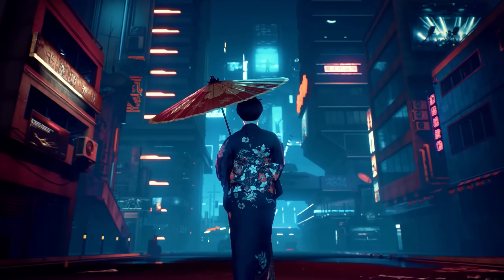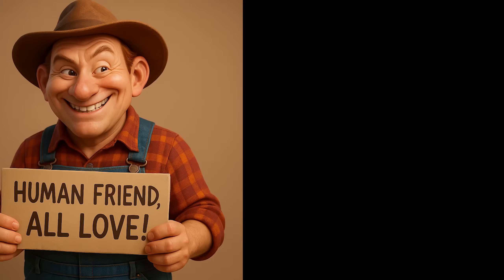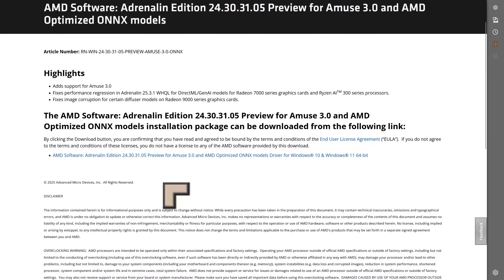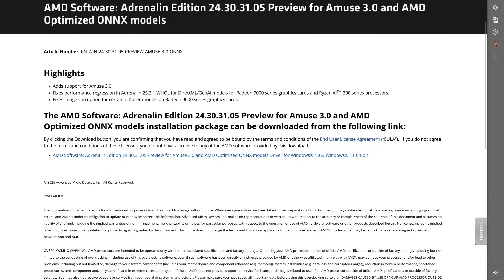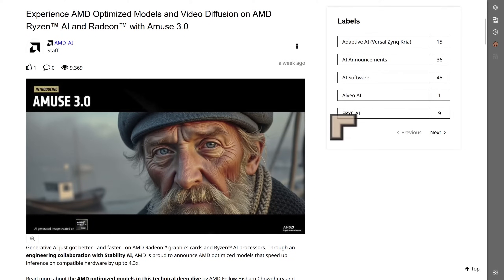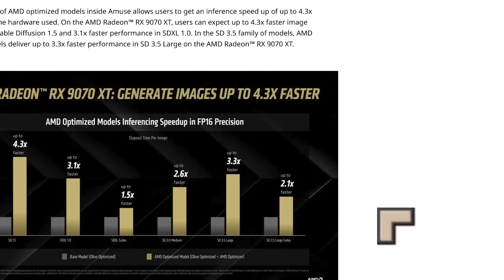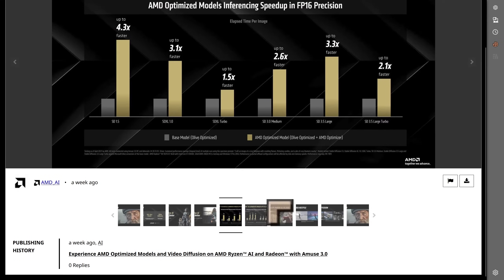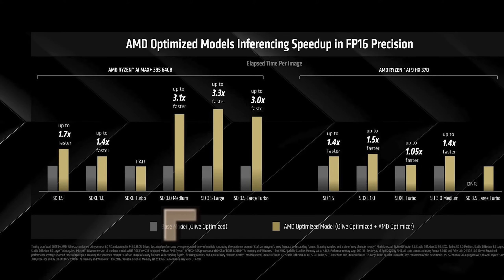AMD AMUSE - Stable Diffusion x 3 Faster | Video Diffusion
Collaboration: Stability AI has partnered with AMD to optimize Stable Diffusion models for AMD Radeon GPUs and Ryzen AI APUs.

    Objective: Enhance performance and efficiency without compromising model quality.

Optimized Models

    Available Models: Optimized versions of Stable Diffusion 3.5 Large, 3.5 Large Turbo, XL 1.0, and XL Turbo are available.
    Performance Boost: SD3.5 models achieve up to 2.6x faster inference, while SDXL models reach up to 3.8x faster inference compared to base PyTorch models.

Technical Details

    ONNX Format: Models are converted to ONNX for better compatibility with AMD hardware.
    Integration: Optimized models are available on Hugging Face and can be used with Amuse 3.0.

Benefits

    Efficiency: Optimizations improve performance and reduce memory usage, making them suitable for local image generation applications.
    Accessibility: Easy integration into existing workflows using ONNX Runtime-supported environments.